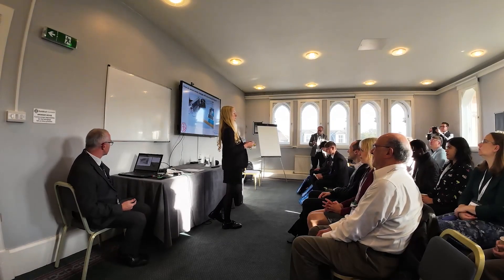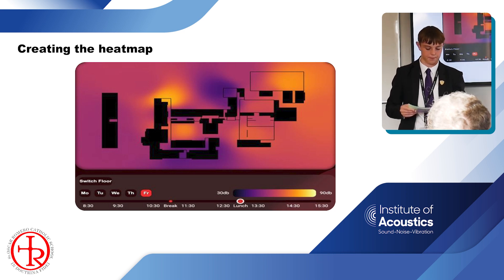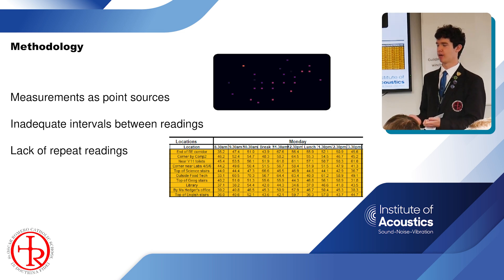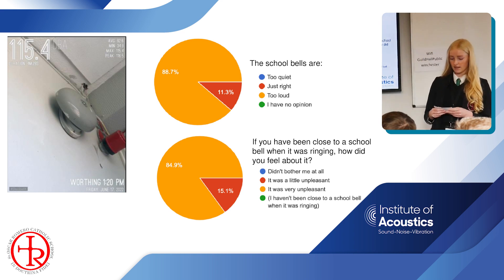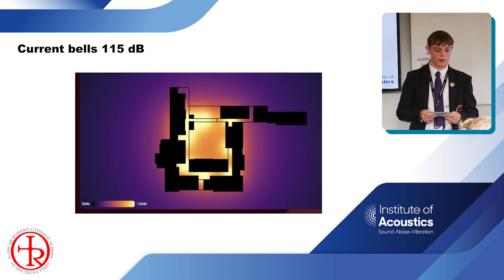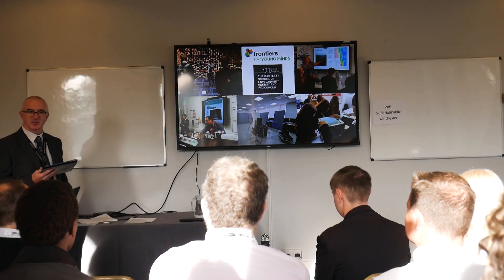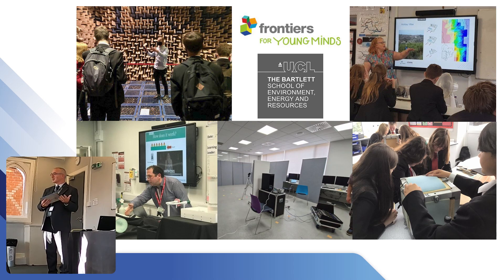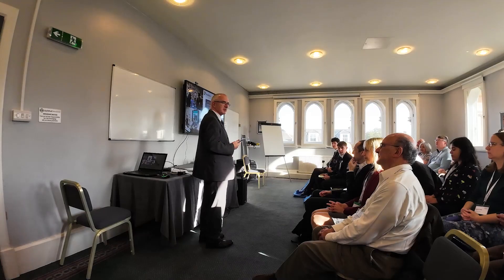Oscar Romero Catholic School presentation at Acoustics 2023 in Winchester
Students from St Oscar Romero Catholic School in Goring were crowned national champions in the Institute of Acoustics Secondary School Competition 2022 at the John Connell Awards 2022 at the Palace of Westminster on October 19.